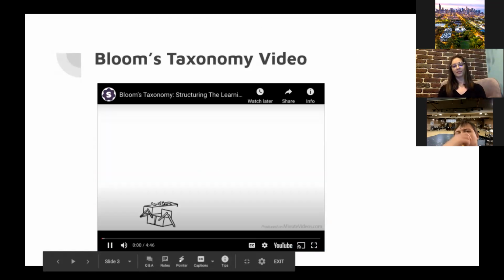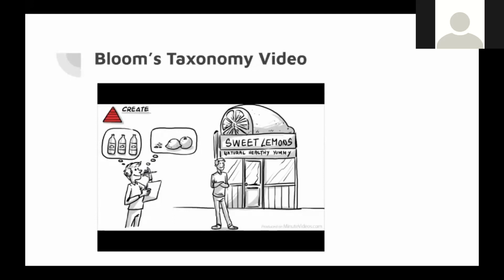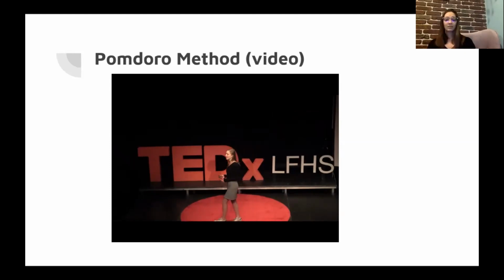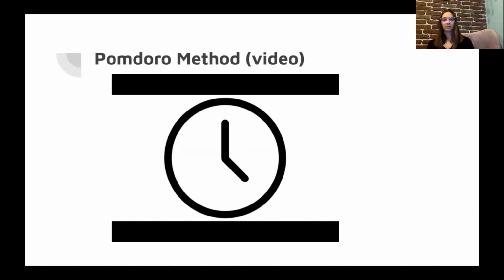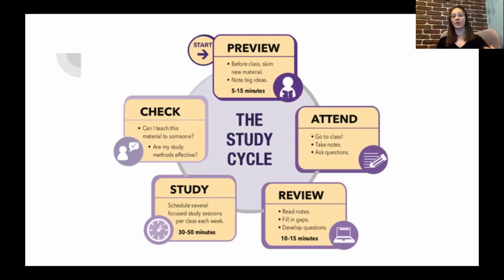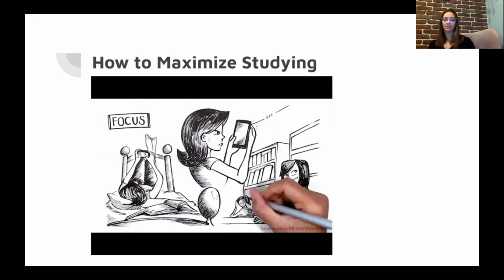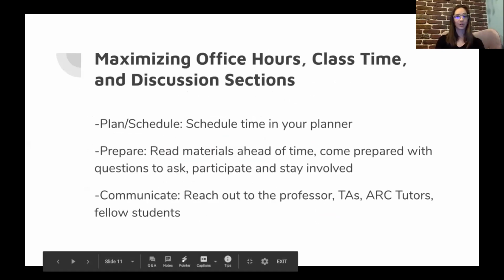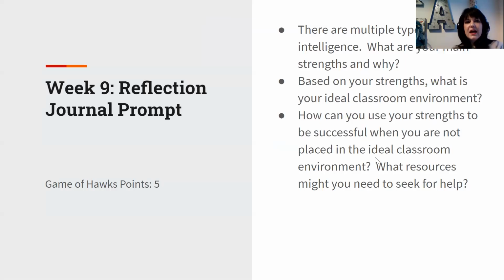FY Seminar Week 9: A Metacognitive Approach to Academia Part 2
Join Academic Coach Sarah Coates to continue our unit regarding metacognitive strategies to be successful in academia.  This session will include a discussion of Bloom's taxonomy, the Pomodoro method for study, the study cycle, how to maximize time in class, and how to maximize your study sessions.